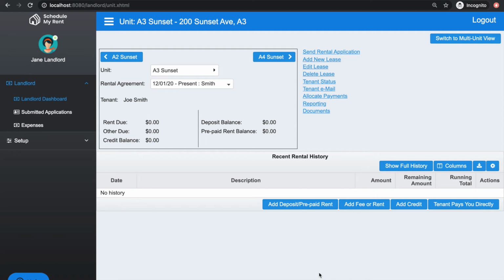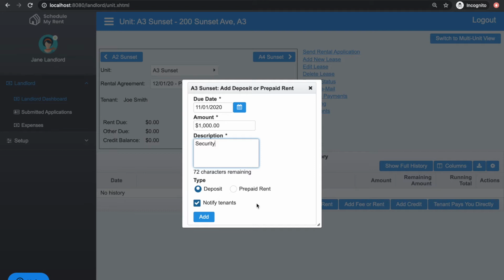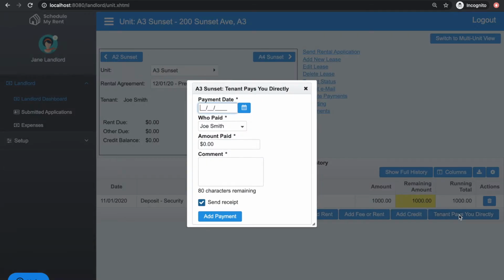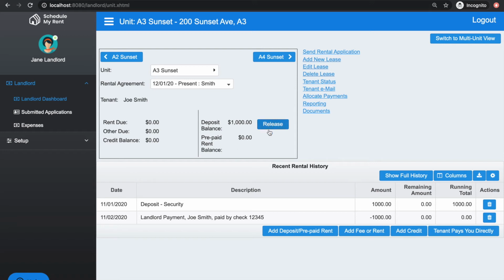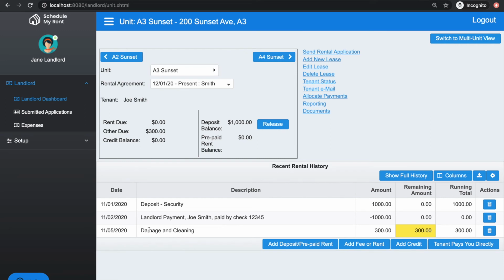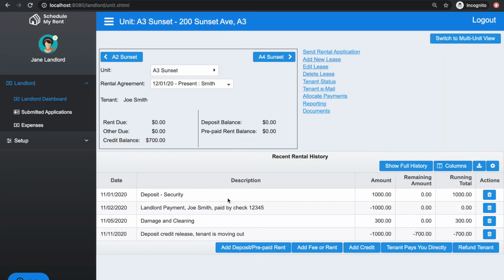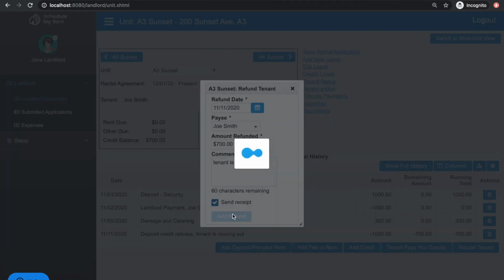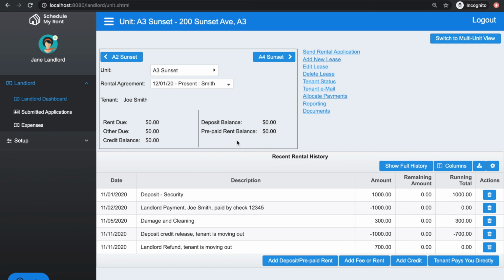Rental Property Management Software Security Deposit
Schedule My Rent provides an easy way to collect, track, and release security deposits.  You can also collect, track, and release pre-paid rent.  The most common type of pre-paid rent is collecting rent for the last month at the beginning of the lease.

You can select a different bank account for deposits and a different bank account for pre-paid rent.  These bank accounts are set a the business level and can also be set a the specific lease level.

The rent roll report shows a summary of a deposits and pre-paid rent that you are currently holding on behalf of tenants.

Schedule My Rent provides easy to use rental property management software that includes security deposits and pre-paid rent.